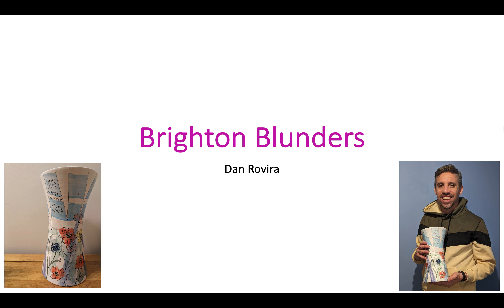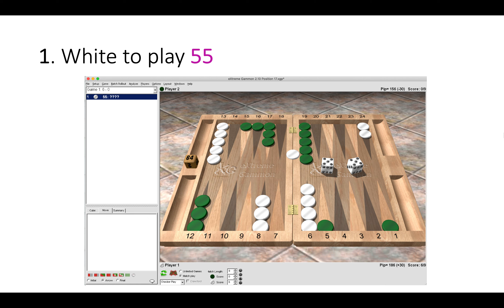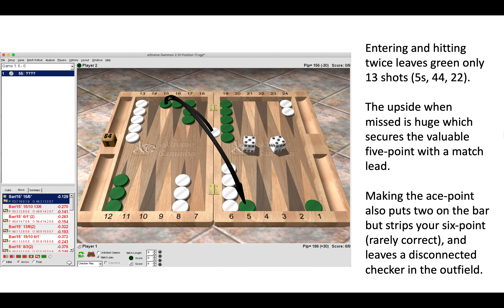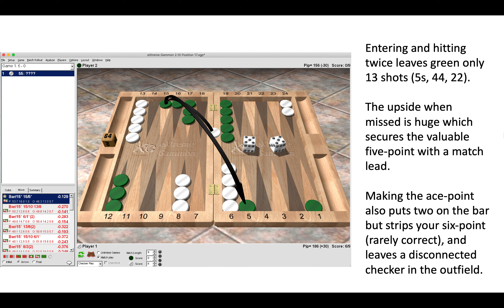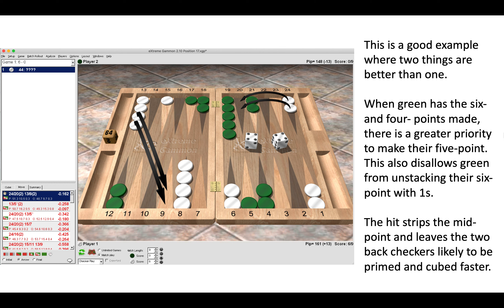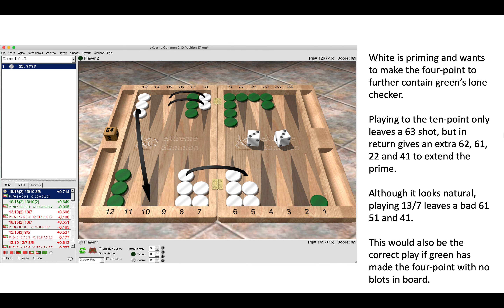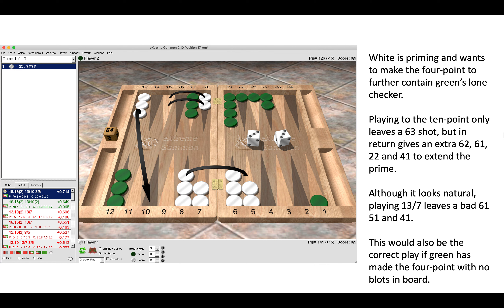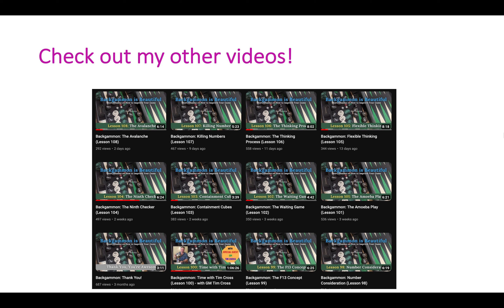Backgammon: Brighton Blunders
Three blunders across myself and the opponent from the Masters final of the Brighton Breezy 2024.

You can also check out this video from when I won the Masters in the Midlands Open 2023